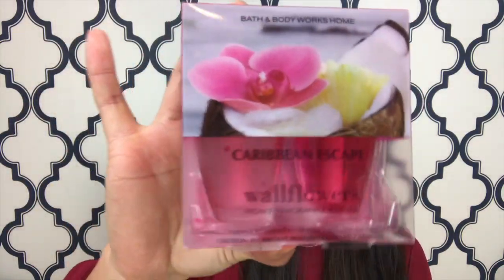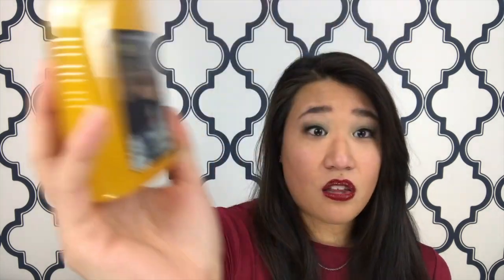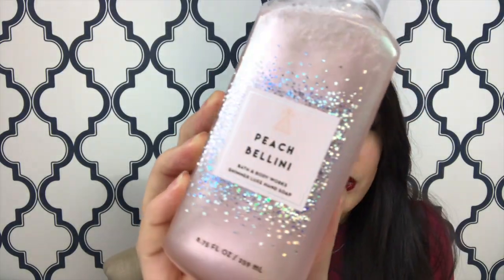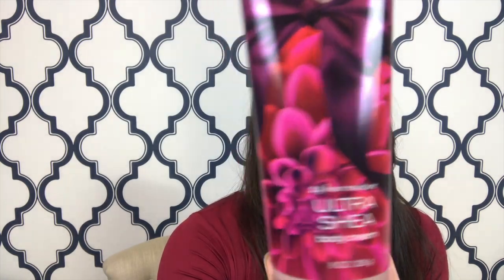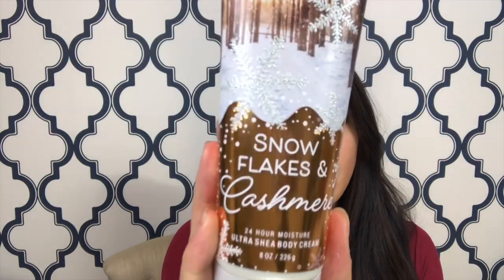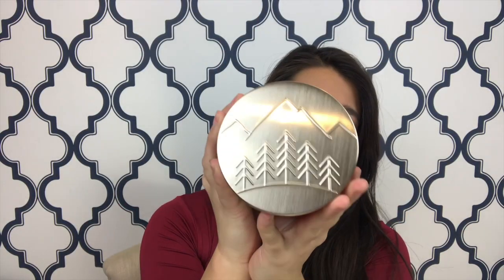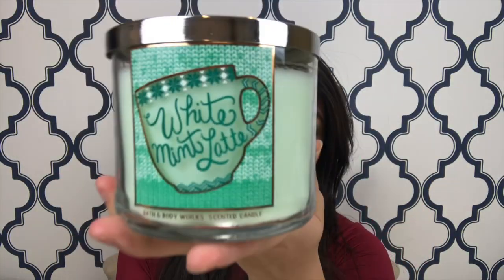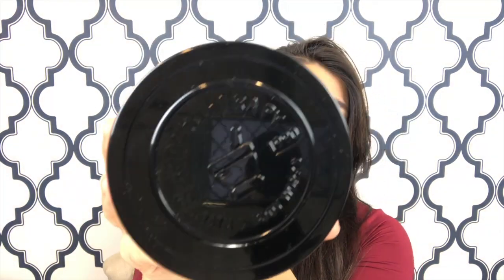HUUUGE Bath & Body Works Christmas Haul!!!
This is a collective haul from Bath & Body Works. I really enjoyed filming this video and would love to hear some feed back about what your all's favorite scents are.

Filmed with iPhone 7plus & Cannon Rebel

Edited with iMovie and Studio Beta